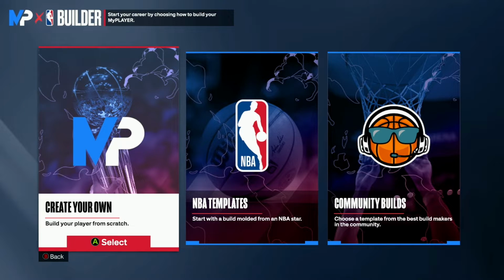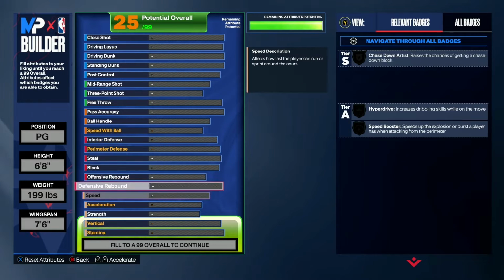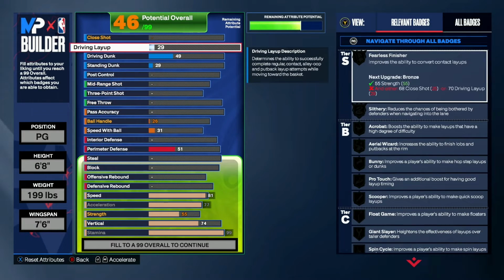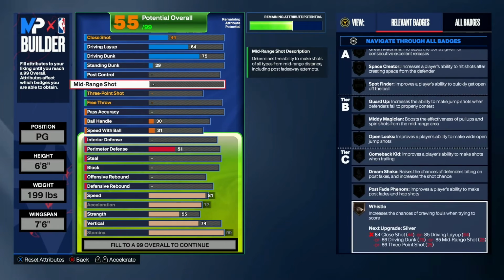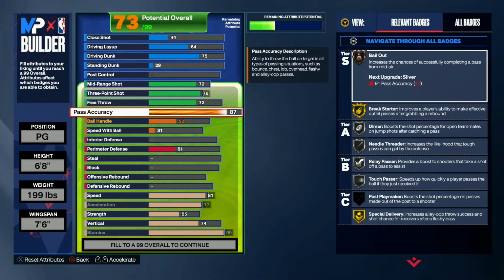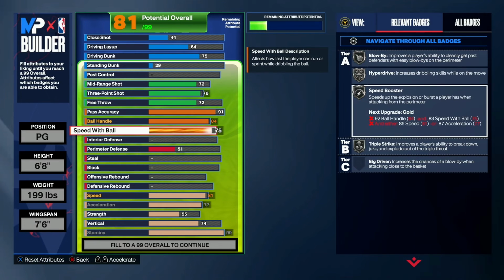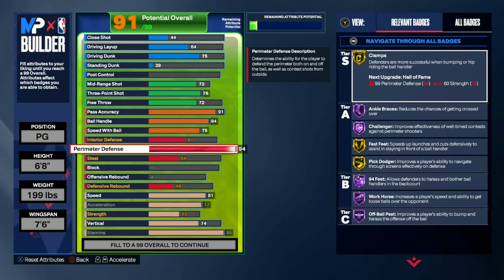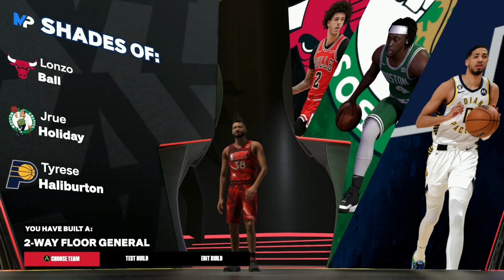*NEW* RARE 2-WAY FLOOR GENERAL BUILD IN NBA 2K24! SUPER RARE OVERPOWERED DEMIGOD BUILD IN NBA 2K24!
► Add me on Xbox - ClxtchTV